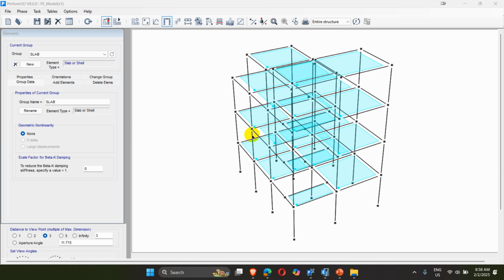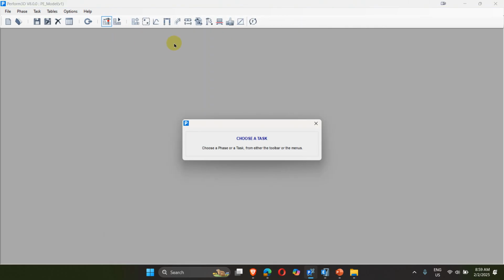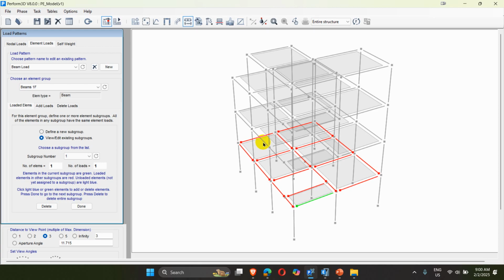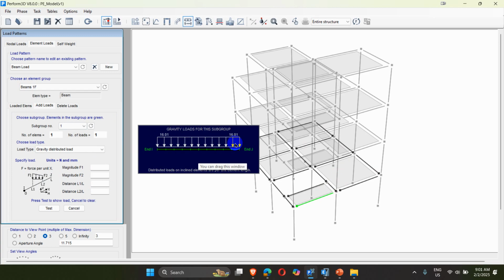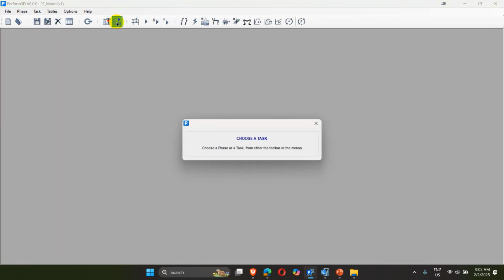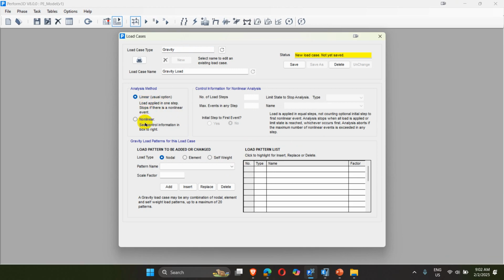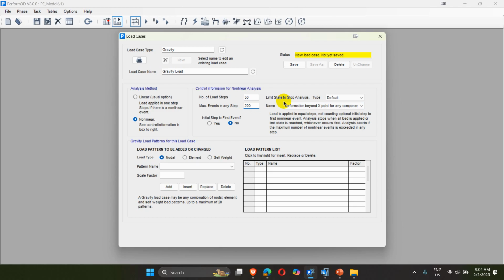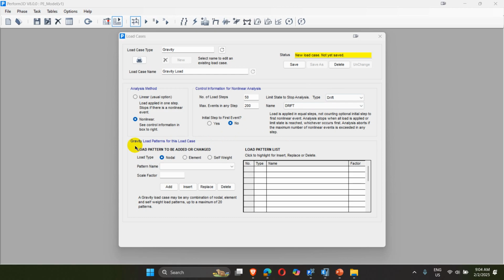PERFORM 3D-Gravity Load Case Set up Procedure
This video explains about the procedure to set up the gravity load cases in PERFROM 3D. Application and analysis of gravity load is the initial and important step while doing any analysis.